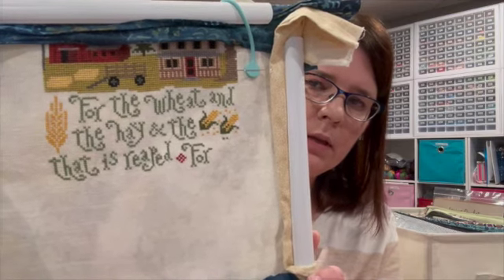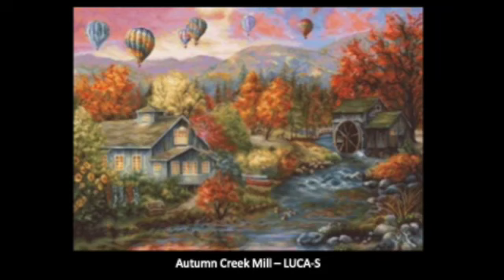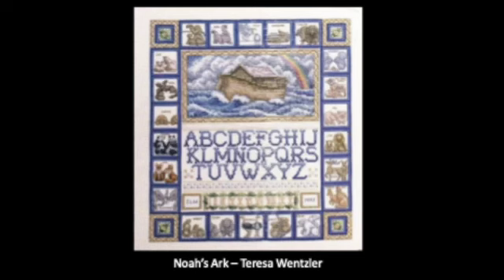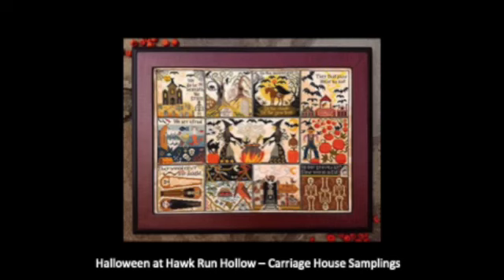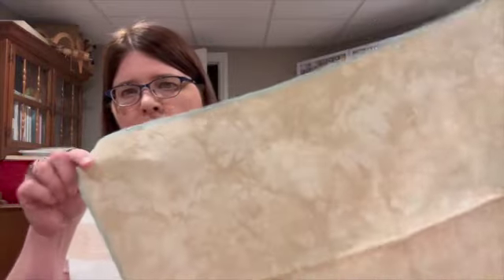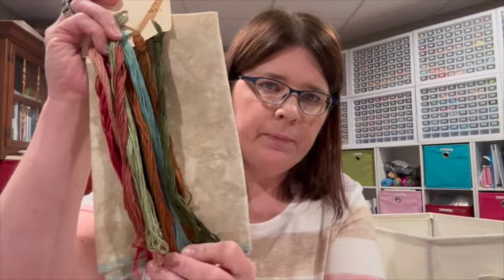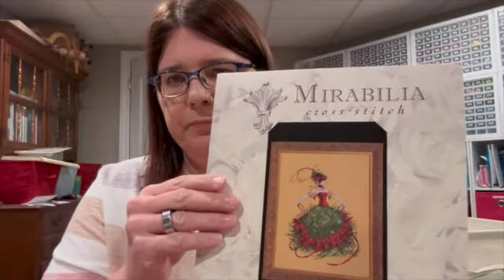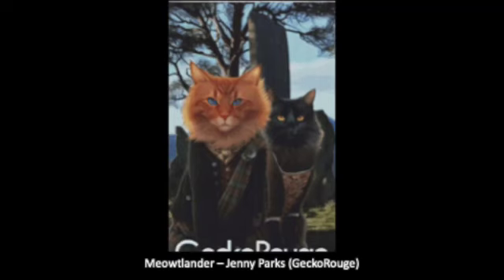Flosstube #4: Changing Plans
Projects Discussed:
- Farmer's Blessing by Silver Creek Samplers
- World of Disney III by ZannaCrossStitch
- Autumn Creek Mill by LUCA-S
- Noah's Ark by Teresa Wentzler
- Halloween at Hawk Run Hollow by Carriage House Samplings
- Garden Prelude by Mirabilia
- Meowtlander by GeckoRouge (Artist: Jenny Parks)